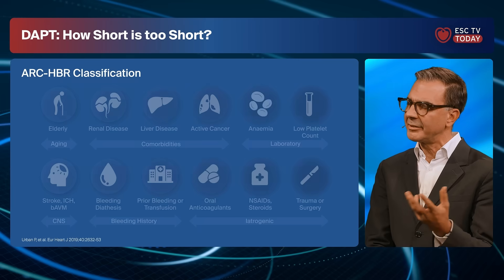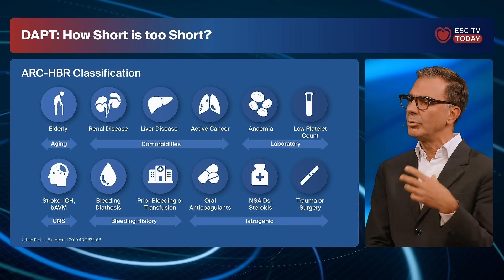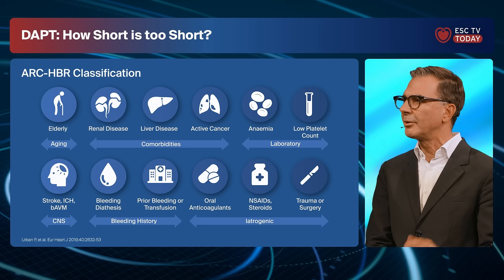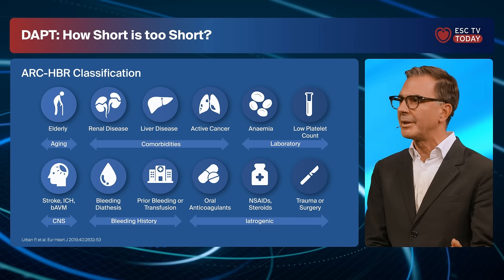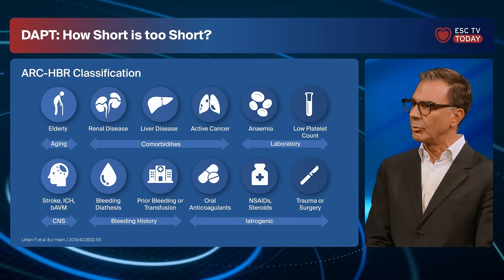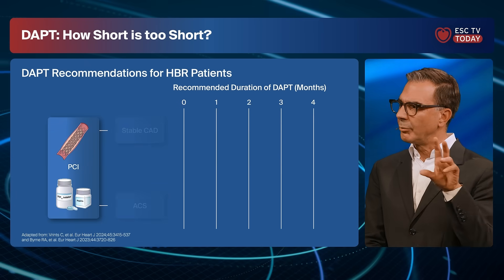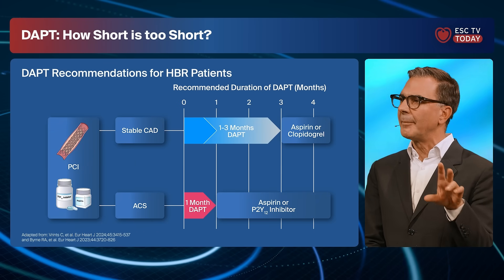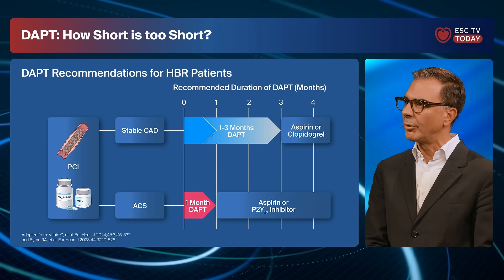ESCTVToday – How Short Should DAPT Be after PCI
Steffen Massberg explains how the HBR score helps tailor therapy for PCI on the latest episode on ESCTVToday.